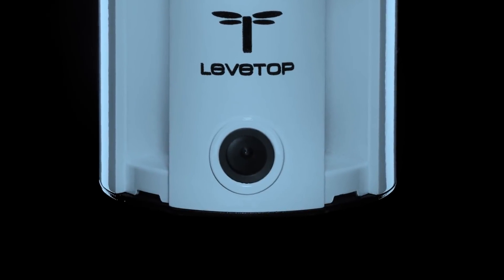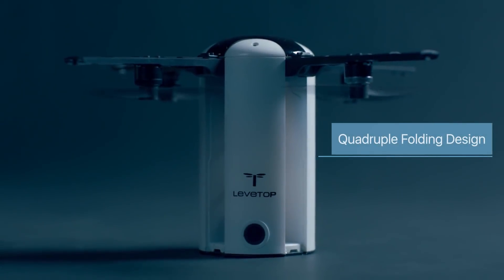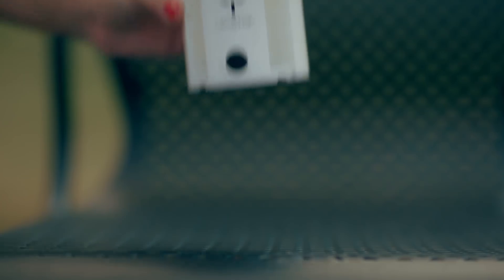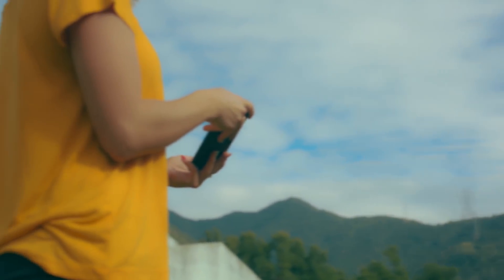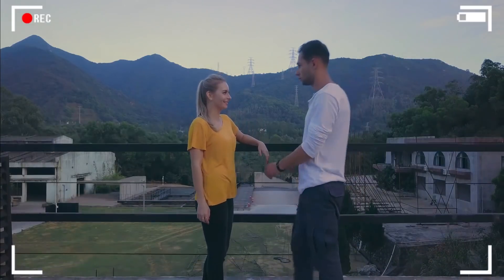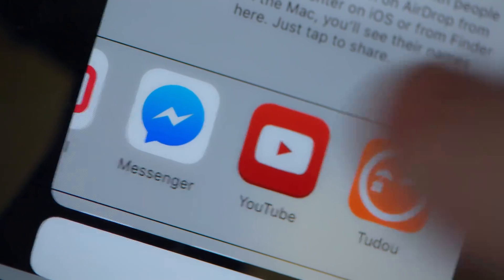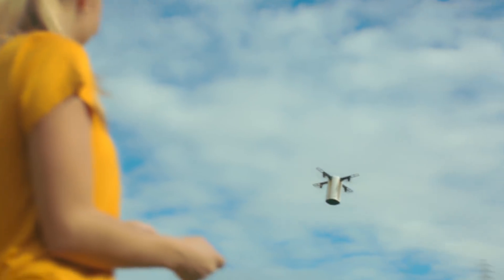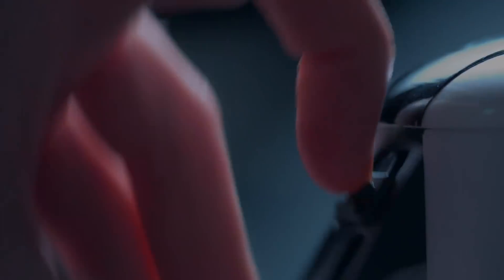Levetop: The Autonomous Folding Drone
Levetop T1 is an affordable portable folding drone that boasts 20 mins flight time. With a 1080P stablized camera, you can capture crystal stunning pictures and footages. It also comes with Motion Control, geo fencing and auto tracking technology.

You may be interested in:
smart drone
folding drone
cheap drone
gadget
portable drone
kickstarter